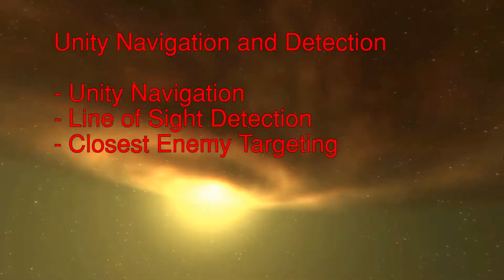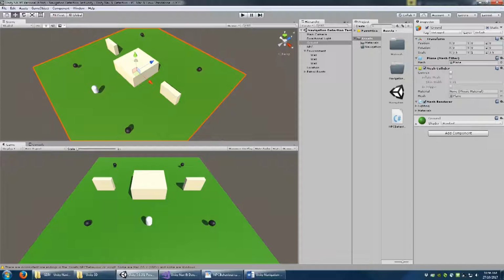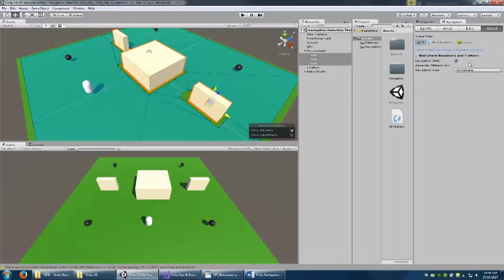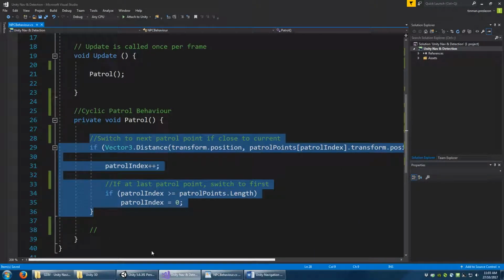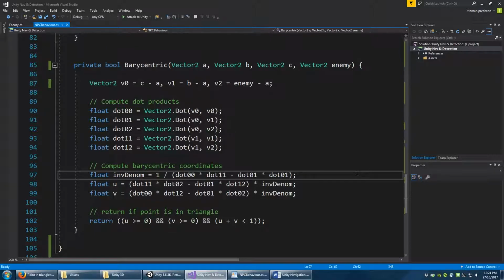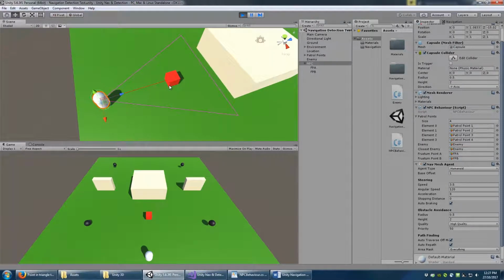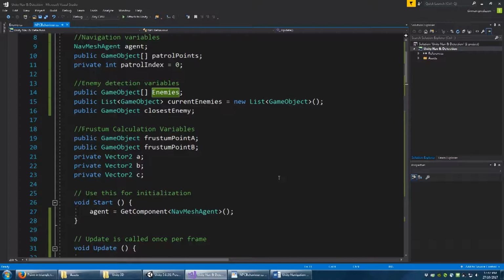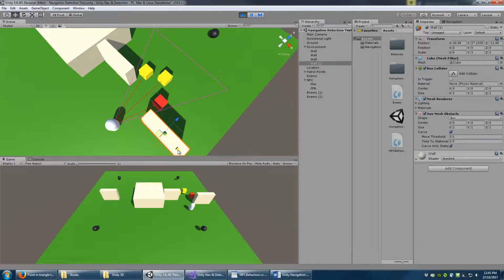QUT - GDIV - Unity Navigation and Detection (Intermediate, Unity, C#)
In this video we look at utilizing Unity's Navigation System for simple NPC movement in more complex environments, as well as tackling an efficient and adaptable Line of Sight detection system that prioritizes targets that it is closer to.

01:22 - Unity Navigation
08:59 - Line of Sight Detection
12:40 - Closest Enemy Targeting